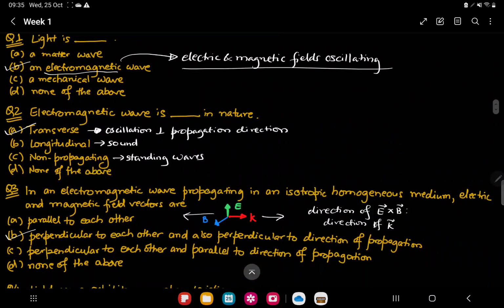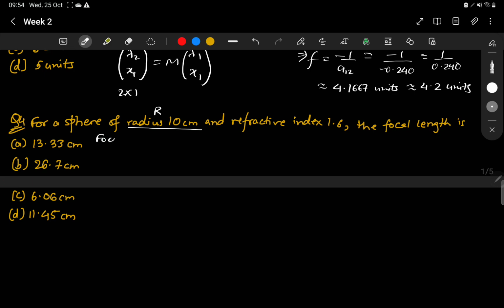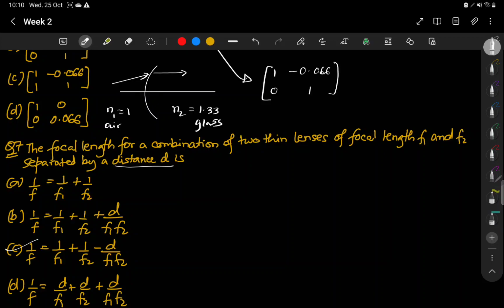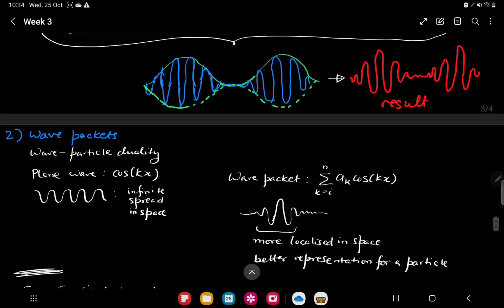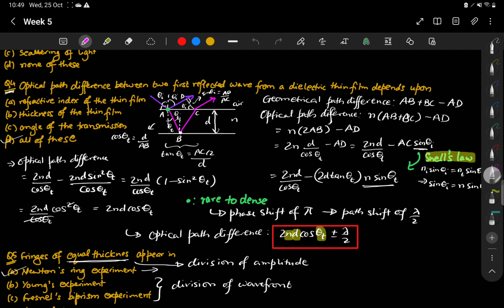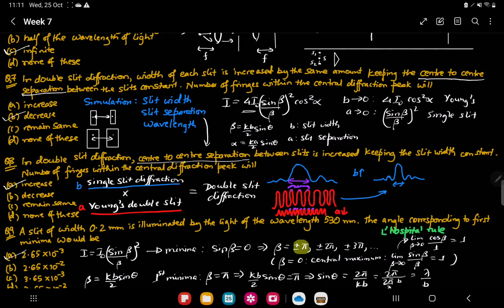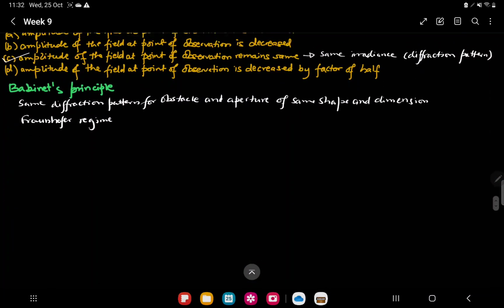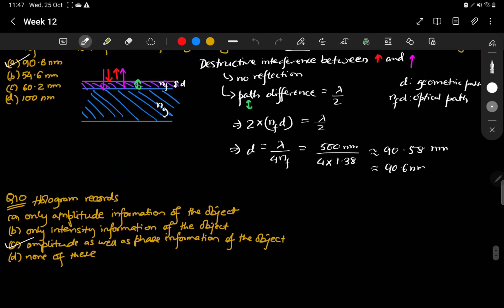Applied Optics (NPTEL) (Week 13)